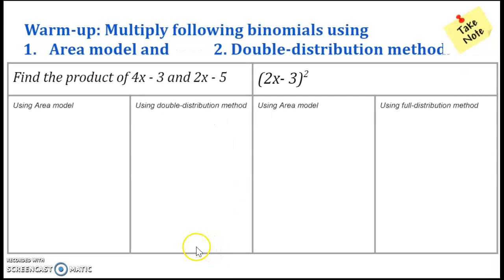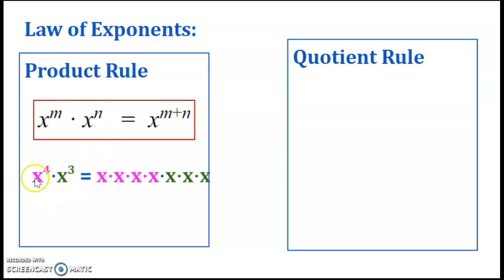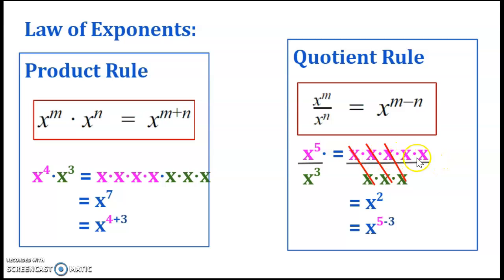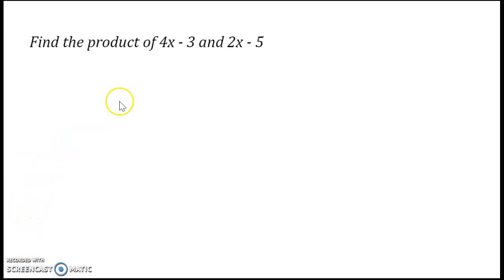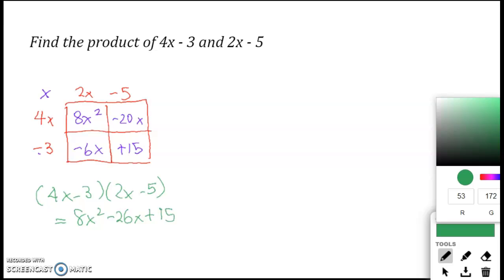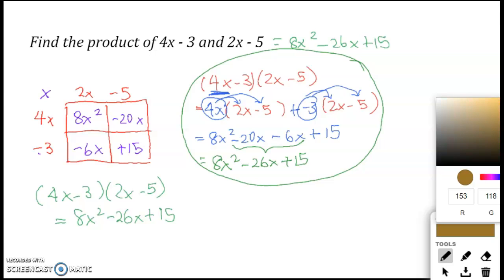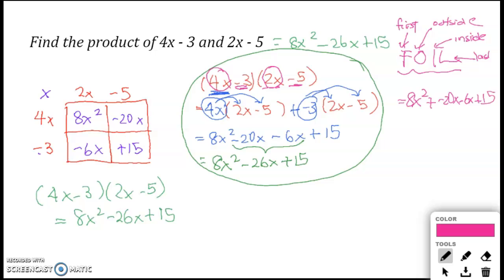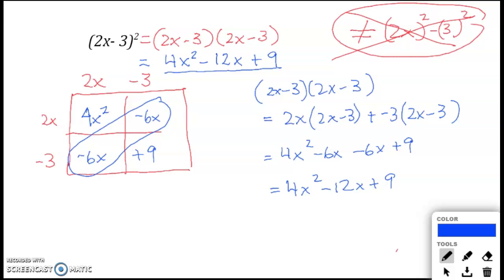IM2 12/7/20 Lesson-A